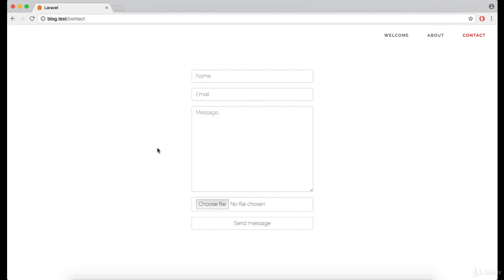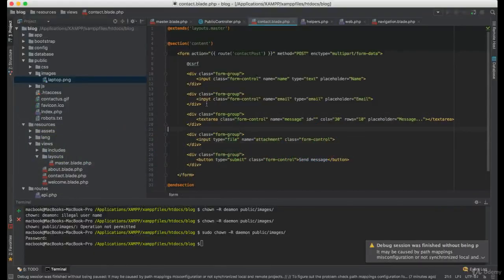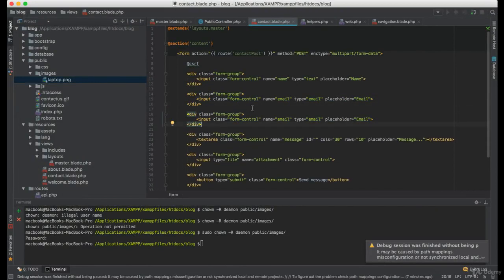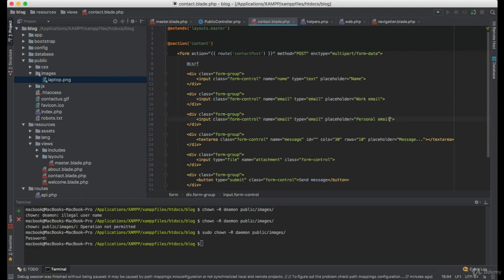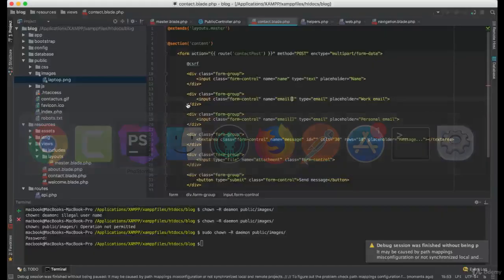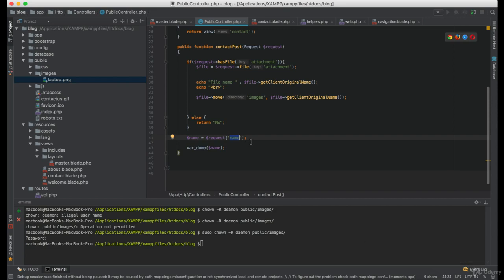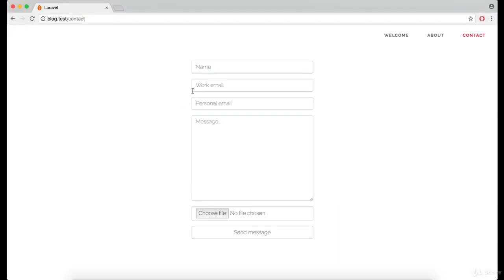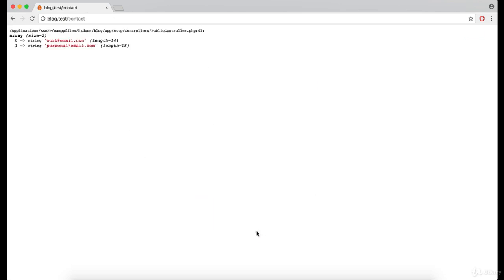Lesson 30: Array Input Handling - Ultimate Laravel tutorial